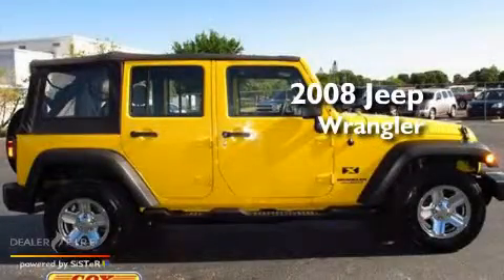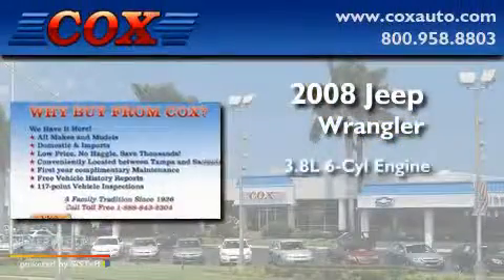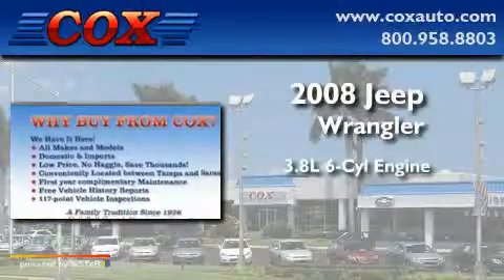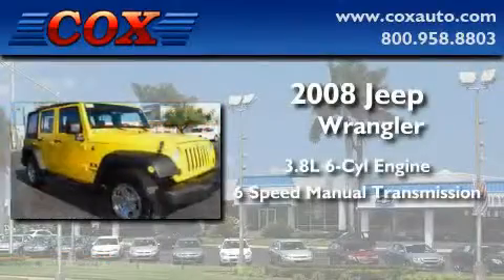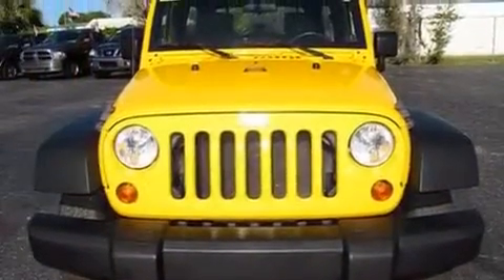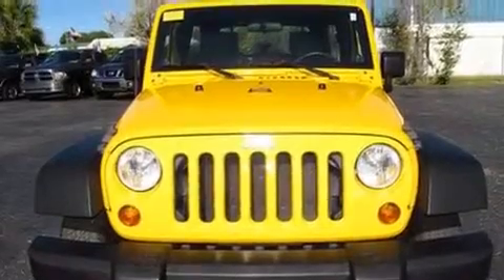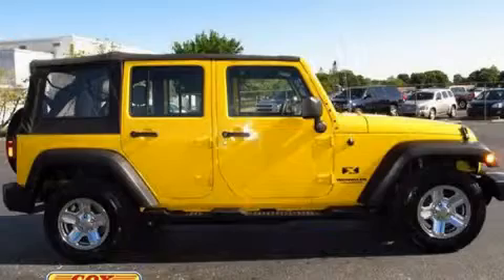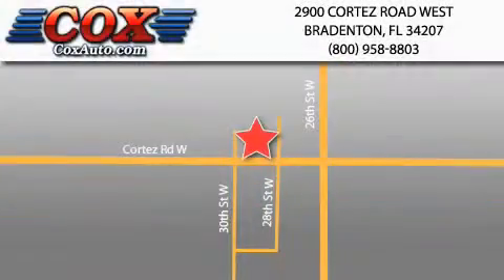2008 Jeep Wrangler Sarasota FL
Year : 2008

 Make : Jeep

 Model : Wrangler

 Engine : gas v6 3.8l/231

 Trans . : manual

 Exterior : yellow

 Miles : 52,192

 Interior : gray

 Cox Automotive

 2900 Cortez Road West

 Preowned 2008 Jeep Wrangler Bradenton FL